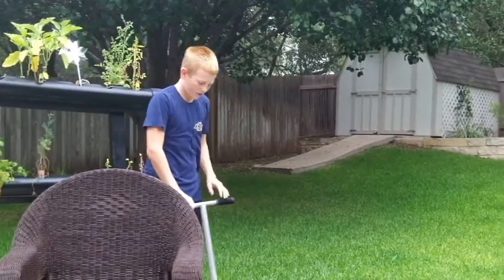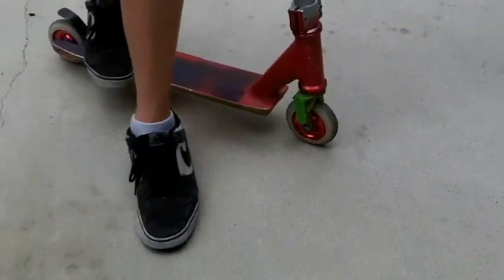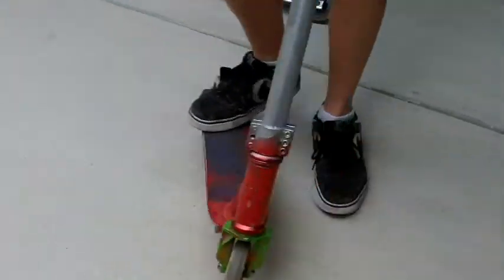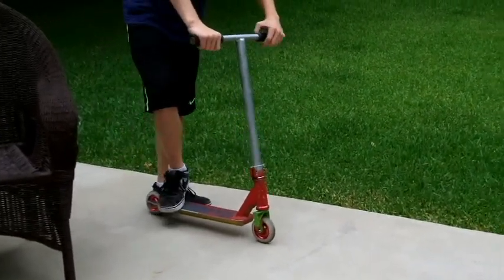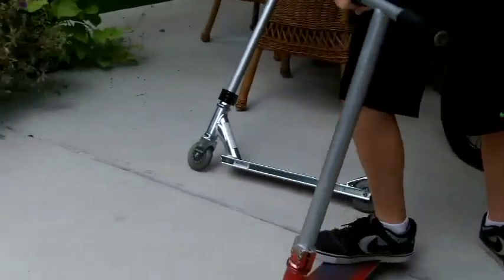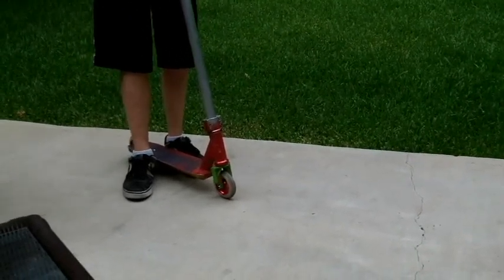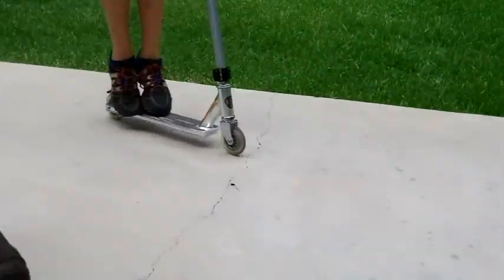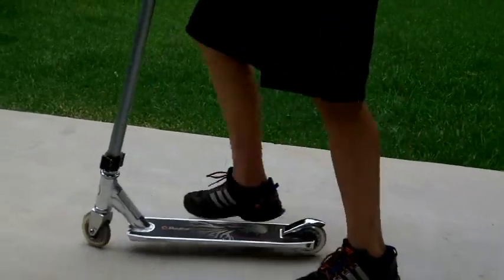How to do a Tailwhip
This is caleb showing you how to tallwhip